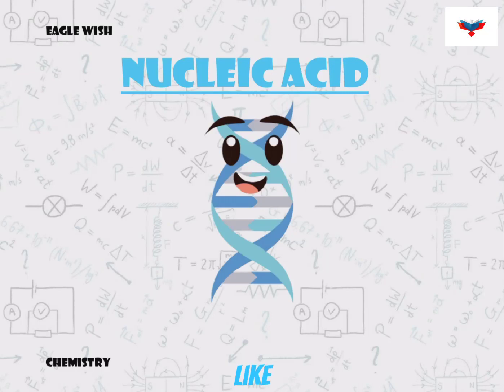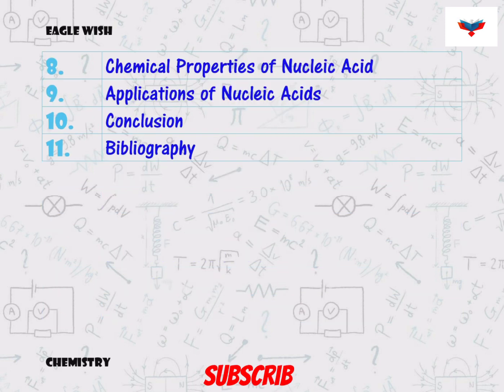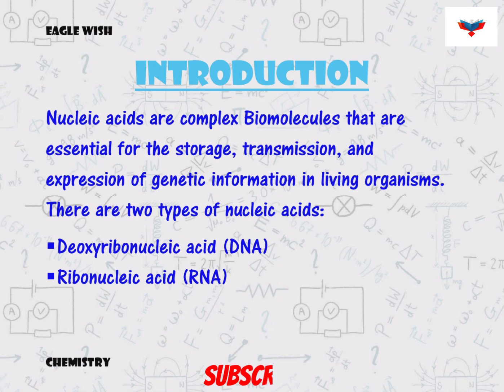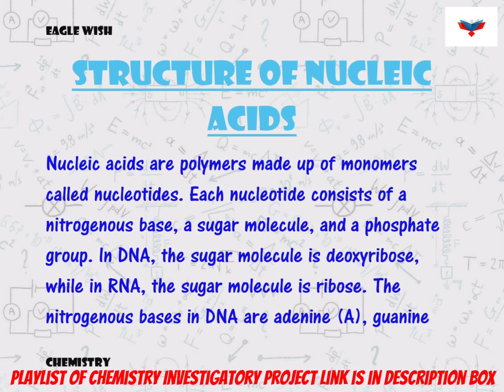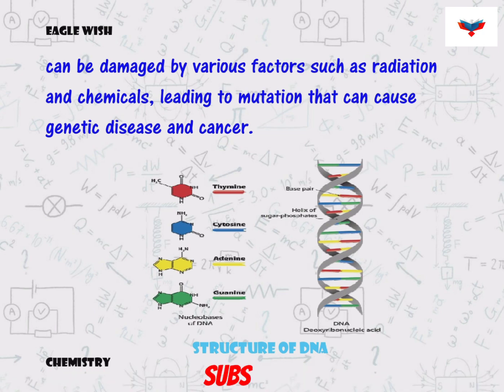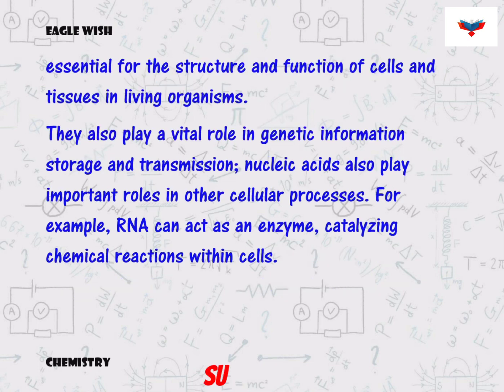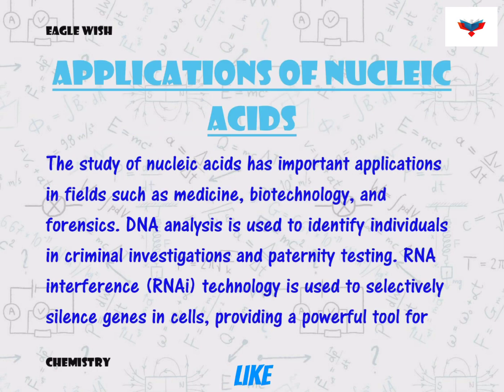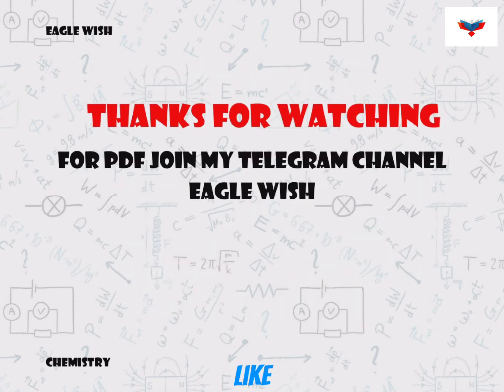|| Chemistry Investigatory Project on Nucleic Acid, Its Types and Its Applications || Class 12 ||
This channel helps you to provide CBSE class 12th projects or files in crisp and clear manner to ease student's pressure.

Gmail: eaglewish4@gmail

Chemistry Investigatory Project on Nucleic Acid, Its Types and Its Applications
Nucleic Acid, Its Types and Its Applications